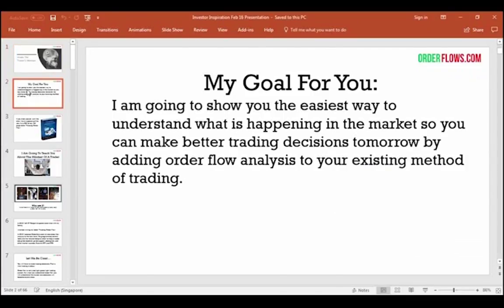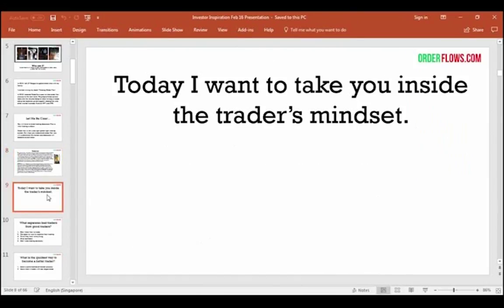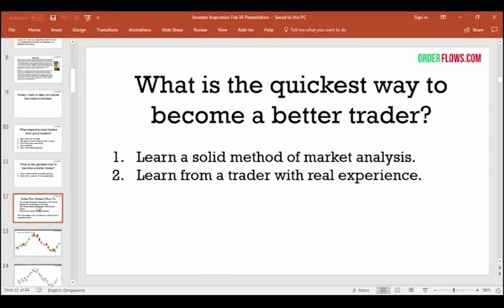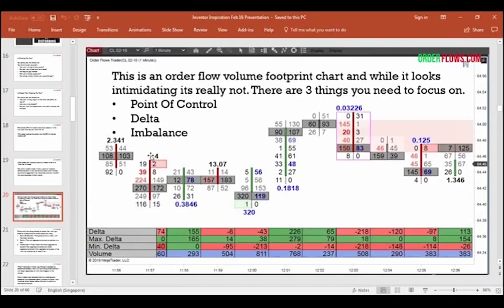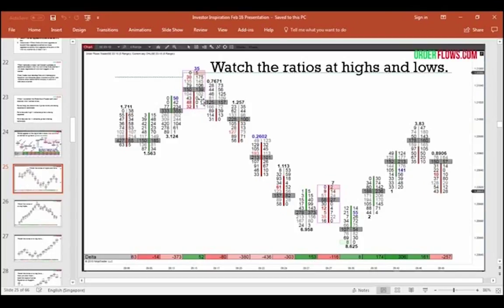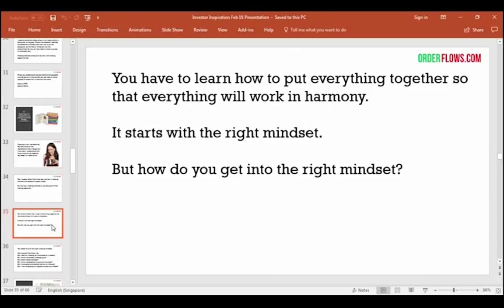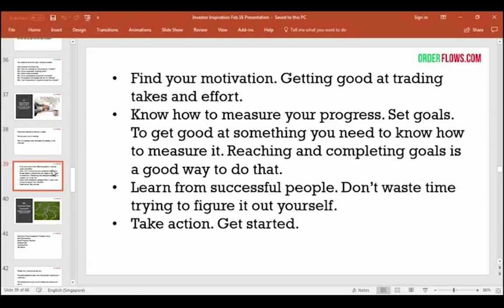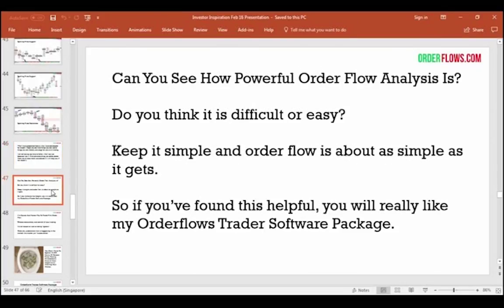Inside The Trader's Mindset | Michael Valtos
-So you want to be a trader
-There is more to trading than just having a trading system
-What it really takes to be a successful trader
-Common trails successful traders exhibit